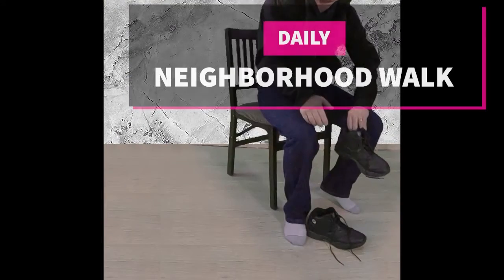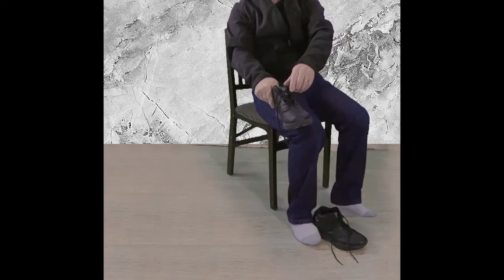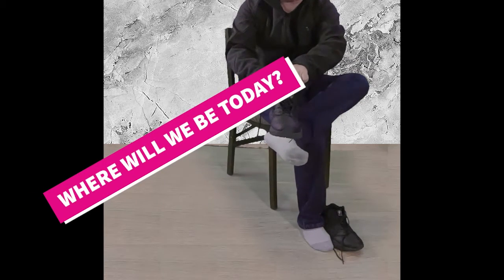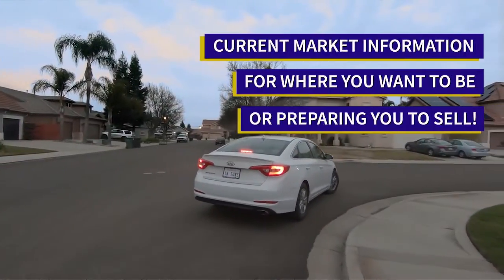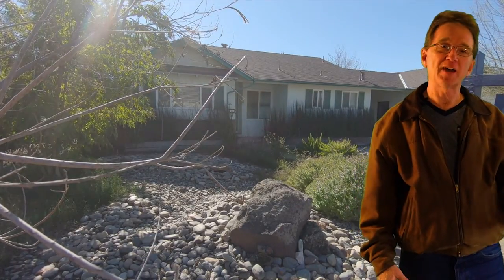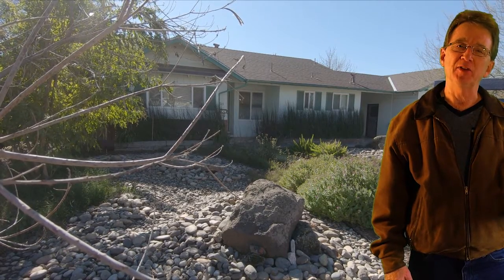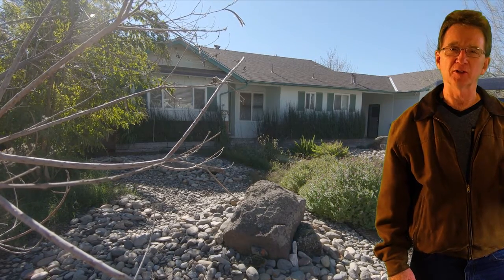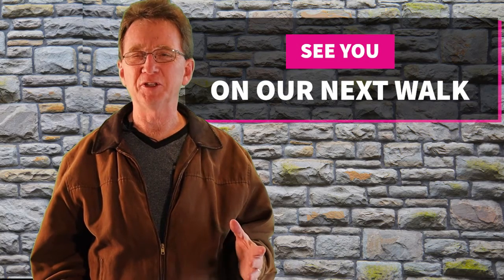Homes for Sale in Turlock CA 95382, Neighborhood Walk, Real Estate Vlog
Friday's episode of our daily neighborhood walk property vlog, where we show homes for sale, in local neighborhoods in California's central valley real estate market. This Walk is from February 7th 2020. Your Hosts Bradley Price, Realtor and Darlene Price Realtor from Sonata Realty in Modesto, Today we are in Turlock CA 95382, in the area South of Monte Vista Avenue (University Way) and North of Hawkeye, between Berkeley and Geer Road Your residential specialist and accredited buyers agent are prepared to help you with your next real estate transaction. For walks older than 2 weeks, look in our archived walks playlist, the links will still show curenty properties for sale in those areas.